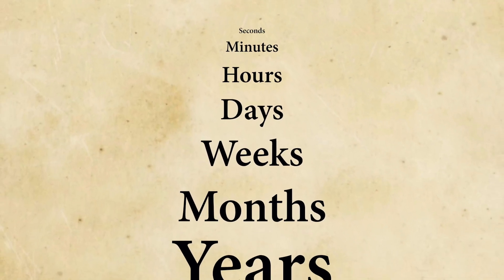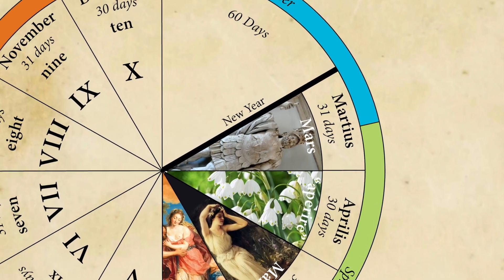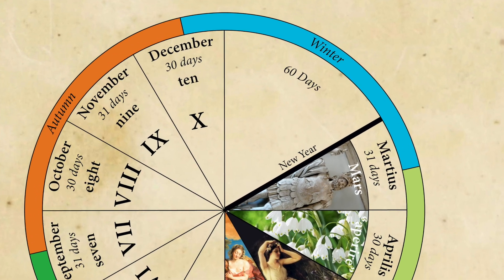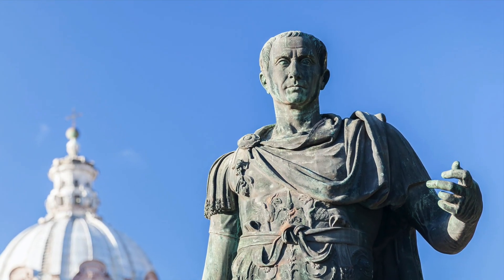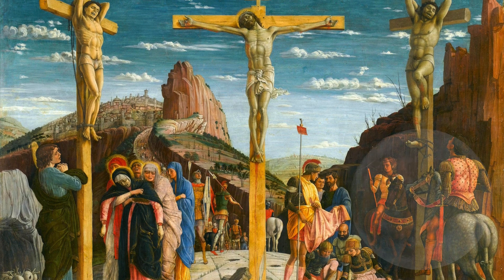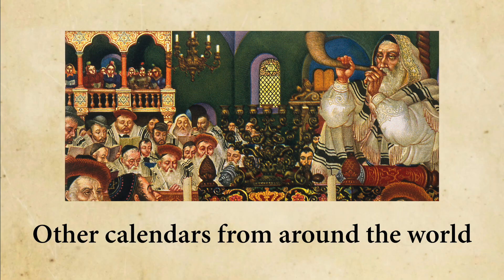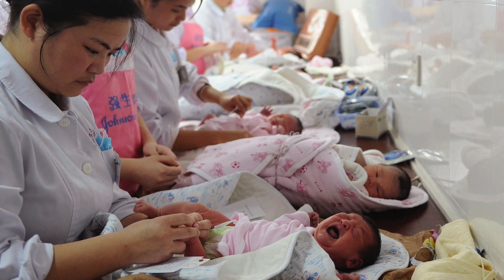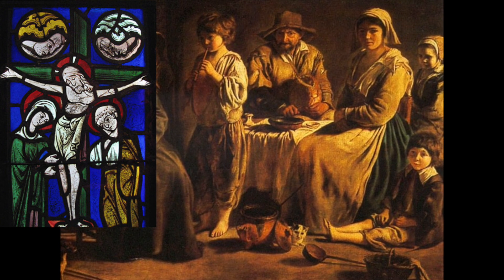A History of Time - Months & Years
How did the months of the year get their names? Why are there 12 months of 31, 30 and 28 days? Why is New Year in January? And what is up with leap year?

Time, it marches on relentlessly outside of human control. But humanity has long found a variety of ways to mark our passage through the eons. Seconds, minutes, hours, days, weeks, months, and years. But why do we count our collective journey through the ages in these integers? A day makes sense, that’s one rotation of the earth on its axis and can easily be marked by the rising and setting of the sun. And a year is one orbit of the earth around the sun, traveling through the 4 seasons again and again. But why 60 seconds in a minute, 24 hours in a day, 7 days in a week and 12 months in a year? Let’s look back through history to learn the varied origins of these odd measures of time.